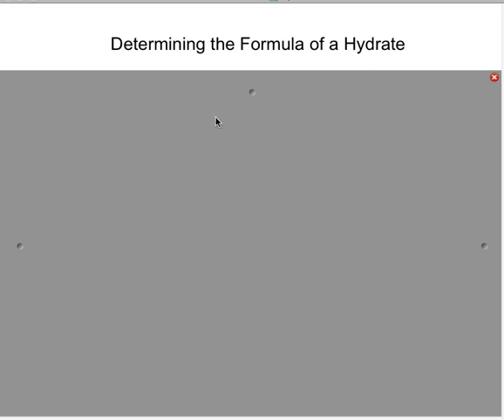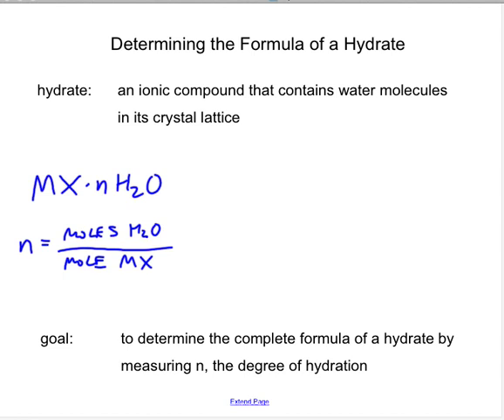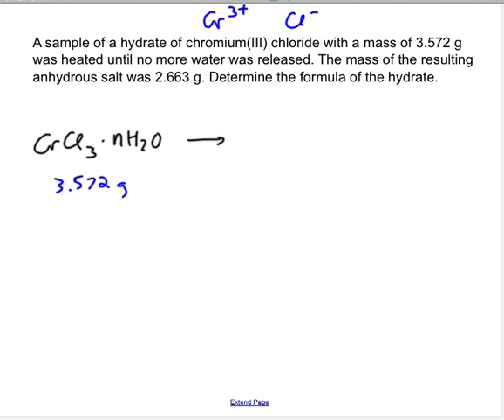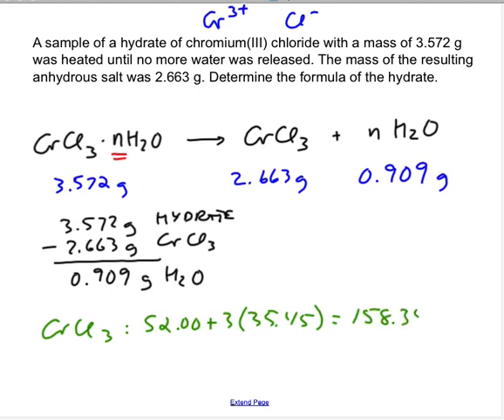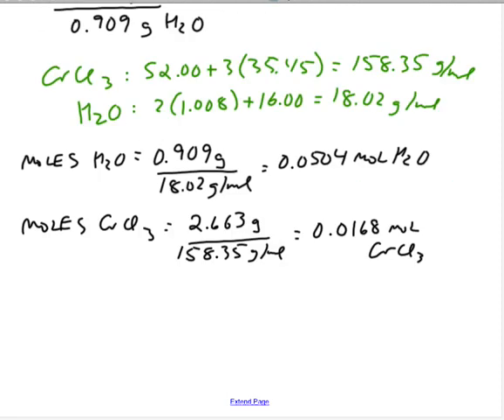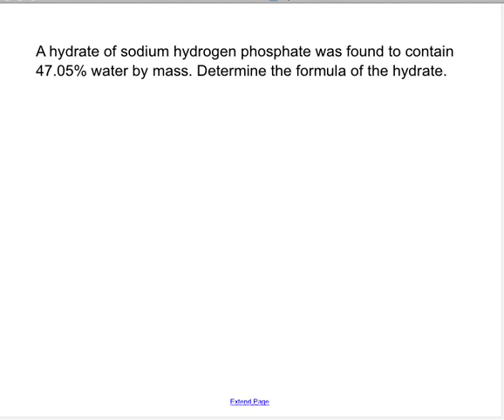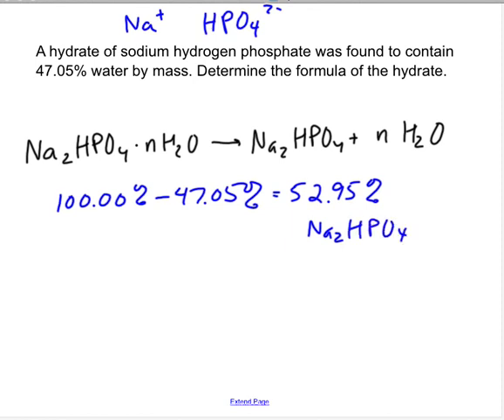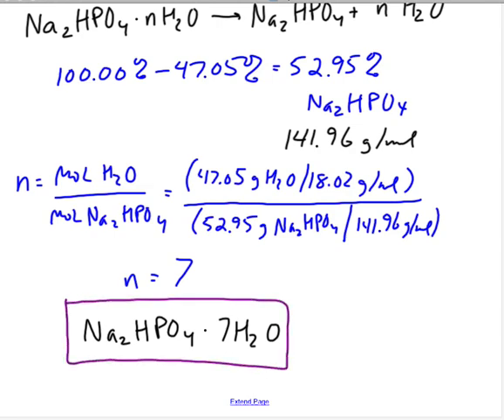Determining the Formula of a Hydrate